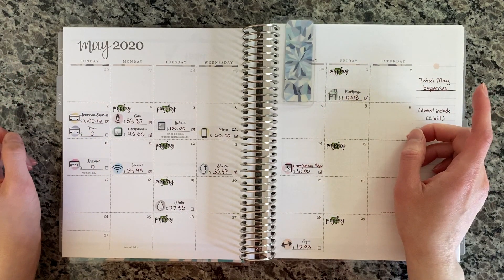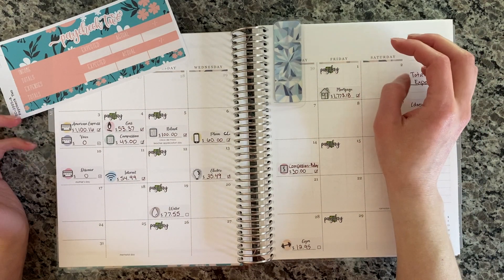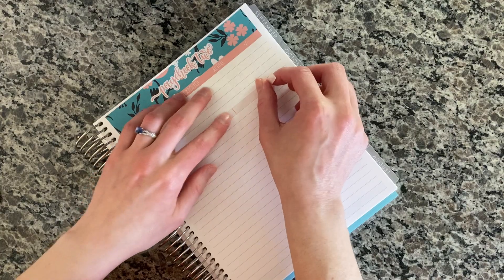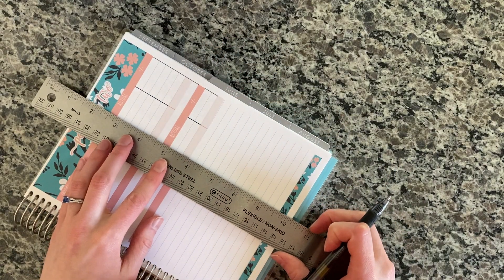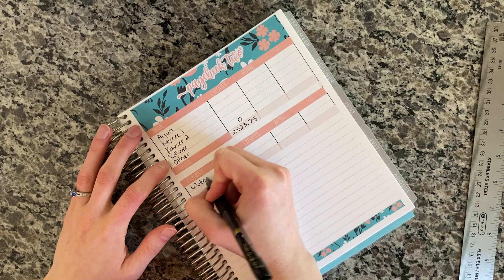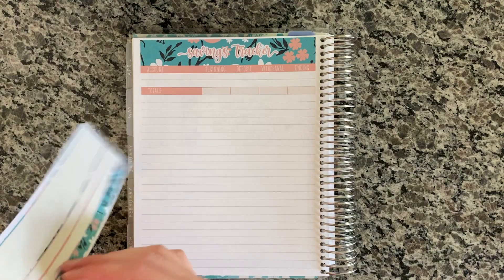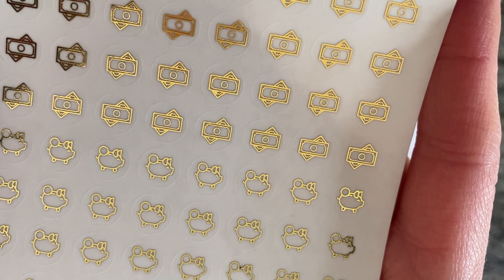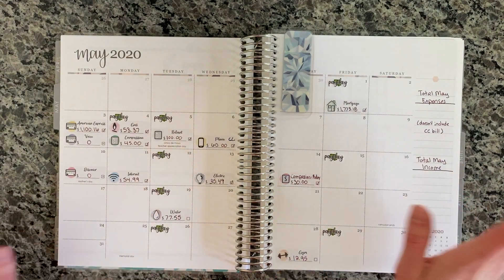May 2020 Budget : Paycheck Two Setup In My Budget Planner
I am now on Instagram! or search kayceeleighdesign on Instagram.

My Etsy shop is now open! Check it out:

Use my link for $10 off your first Erin Condren order!